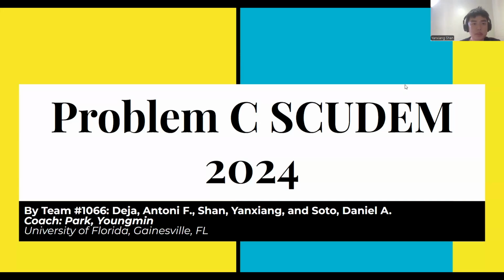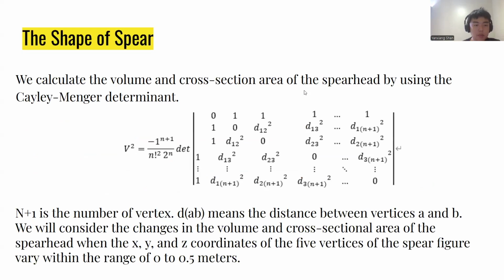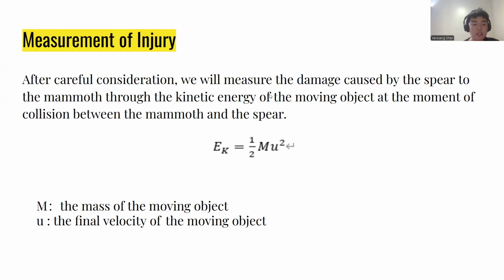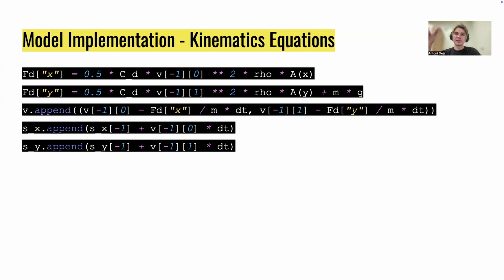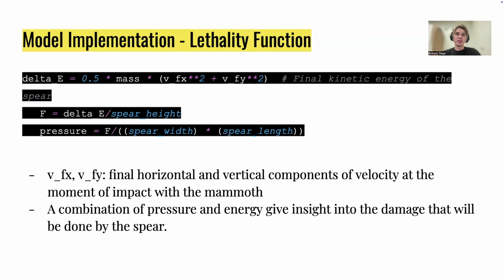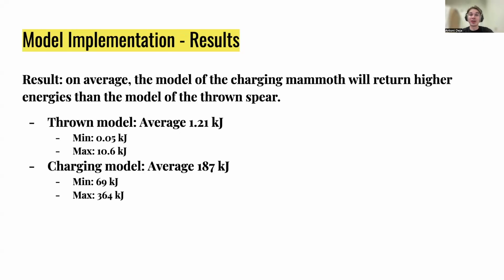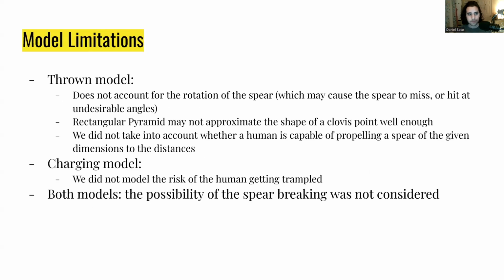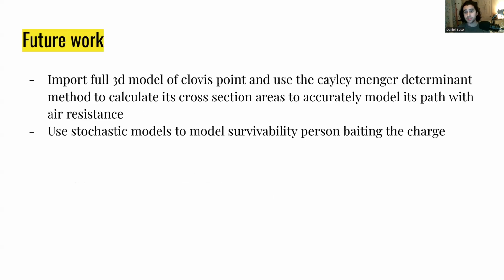(SCUDEM IX 2024) Problem C - Team 1066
Students:
     Daniel Alejandro Soto, University of Florida, Gainesville FL USA
     Yanxiang Shan, University of Florida, Gainesville FL USA
     Antoni Feliks Deja, University of Florida, Gainesville FL USA

Coach:
     Youngmin Park, University of Florida